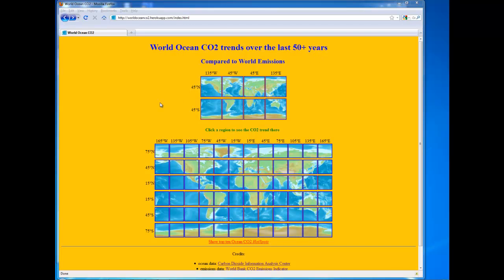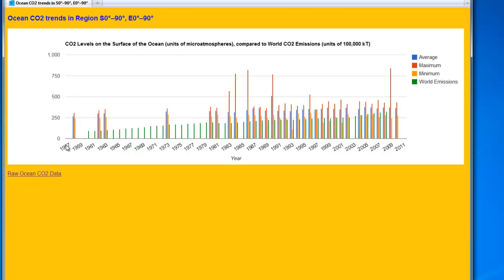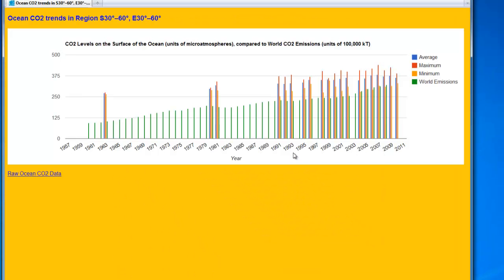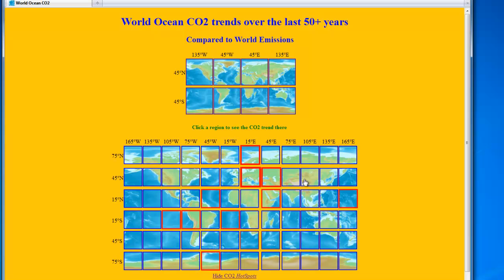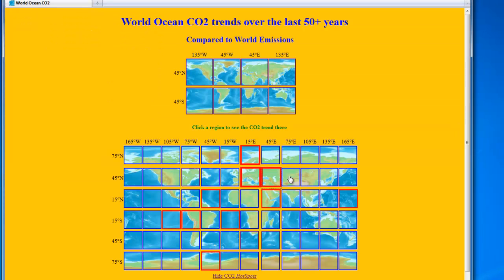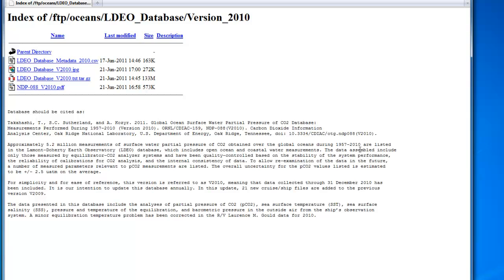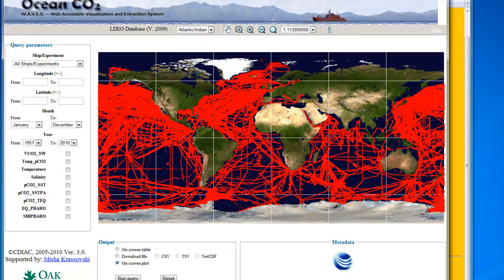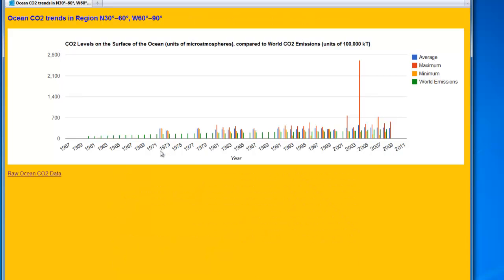World Ocean CO2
World Ocean CO2 trends over the last 50+ years.